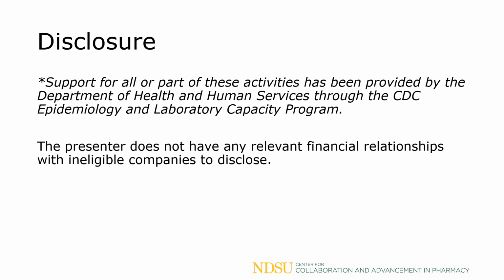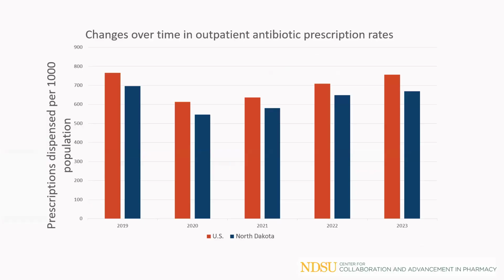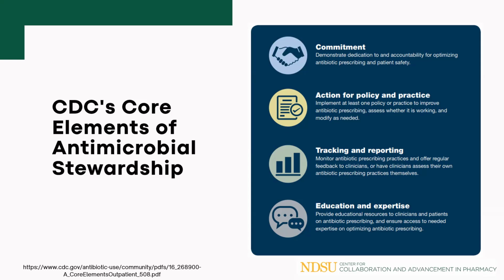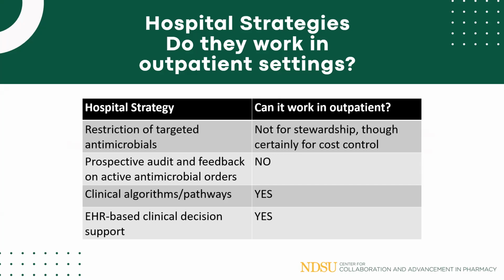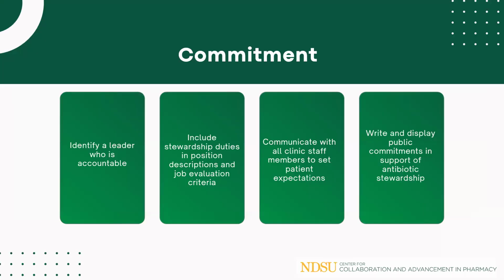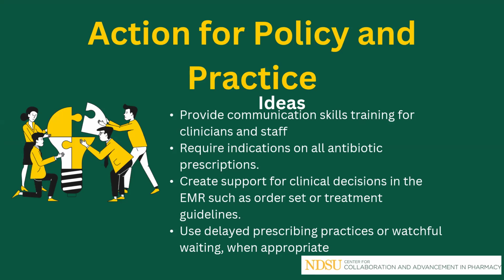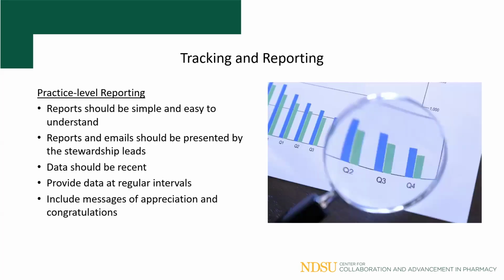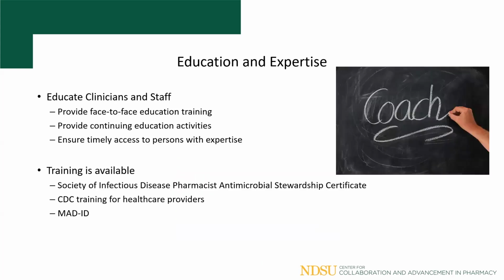Implementing Outpatient Stewardship Part 1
In this educational webinar, Dr. Emily Perry, Antimicrobial Stewardship Pharmacist for the NDSU Center for Collaboration and Advancement in Pharmacy, explores key strategies for developing and sustaining antimicrobial stewardship programs in outpatient settings.